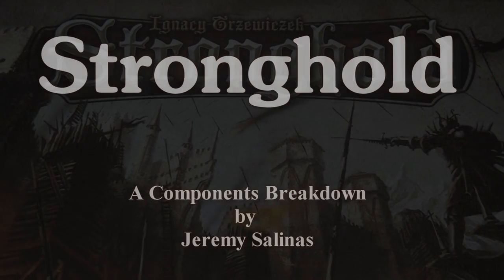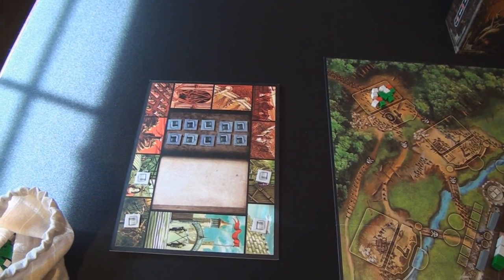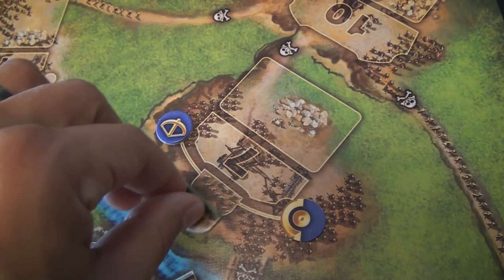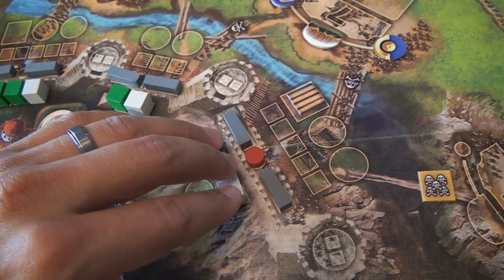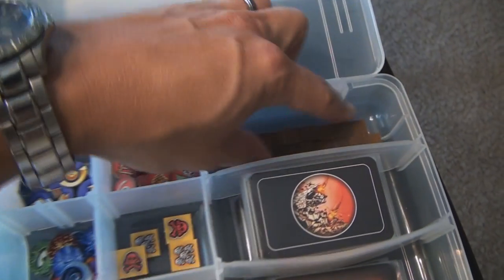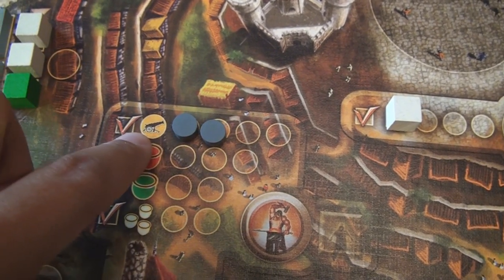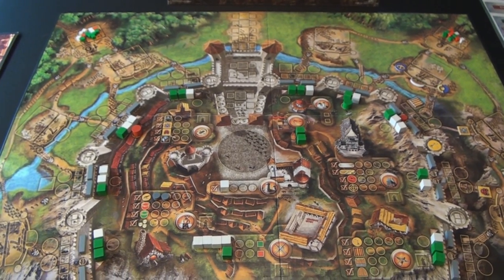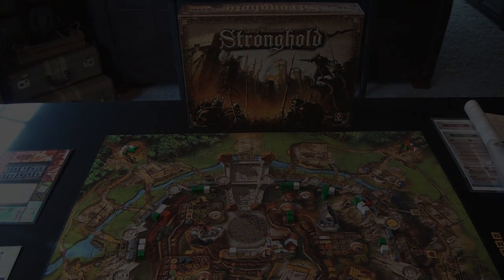Drakkenstrike's Stronghold Components Breakdown Video Review in HD